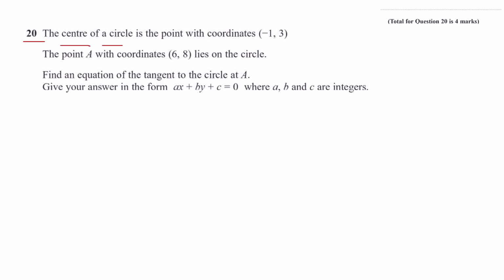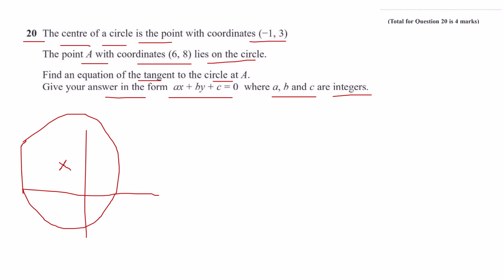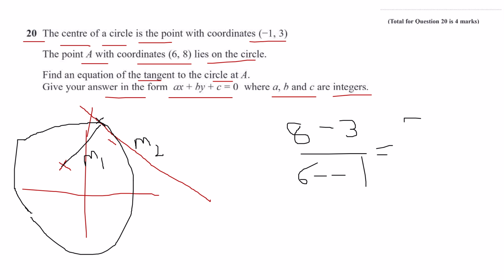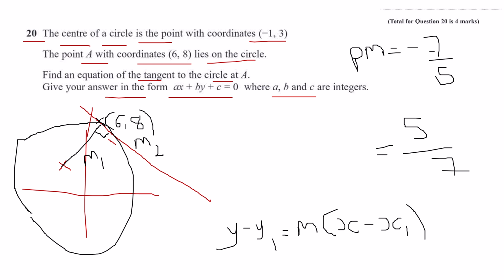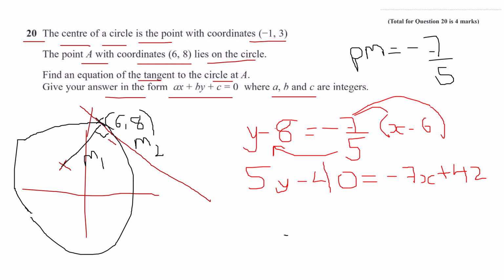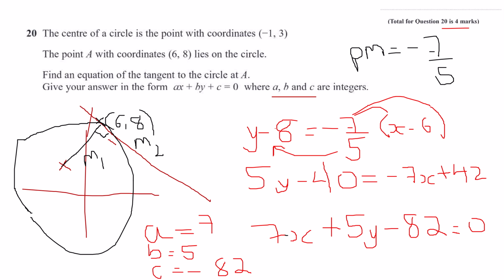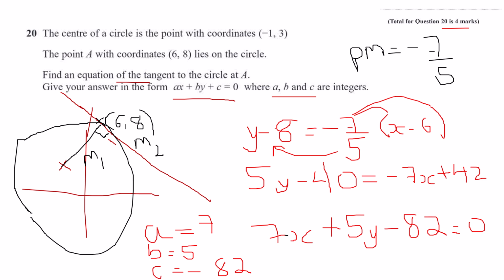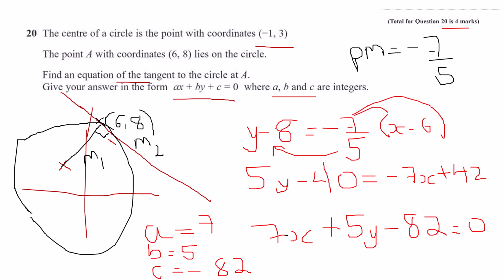EQUATION.OF.A.TANGENT.TO.A.CIRCLE.GRADE.9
Dear all

Kind Regards

Abdallah W